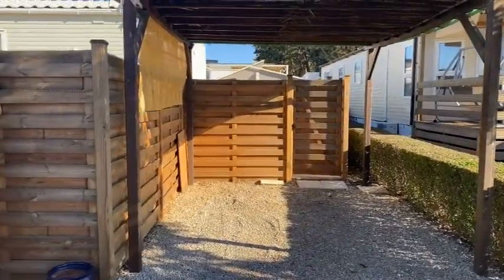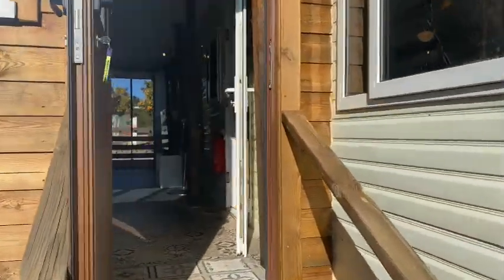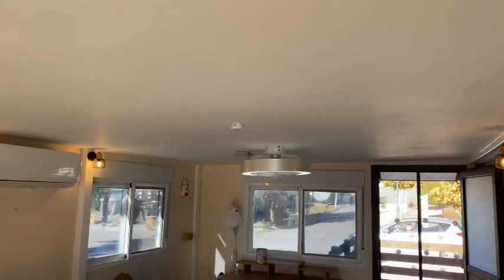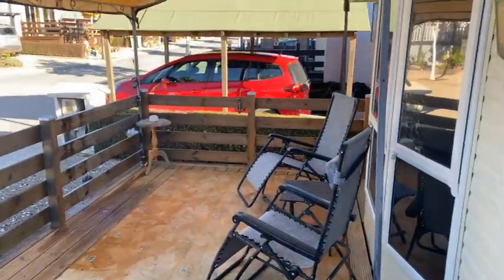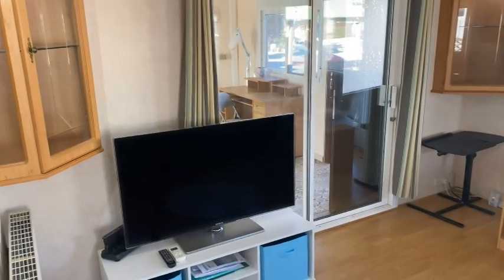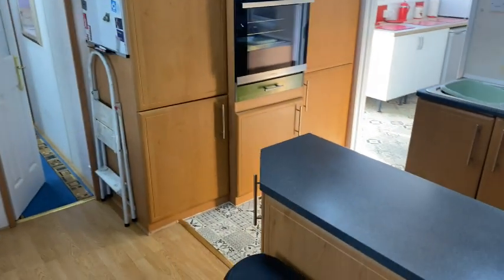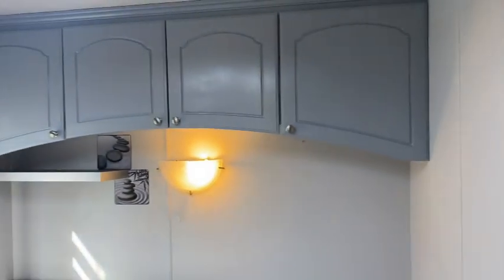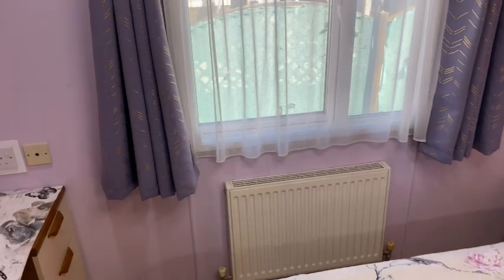Pemberton Lucerne mobile home in Spain for sale 69LP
A 2004 39 x 12 two bedroom, two bathroom mobile home located in Park La Posada a retirement community near Malaga on the Costa del Sol.